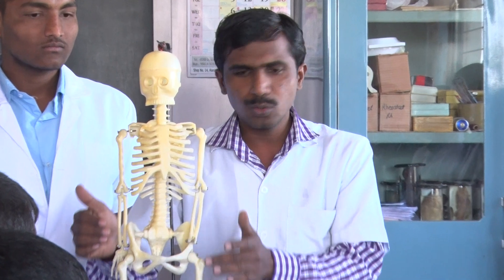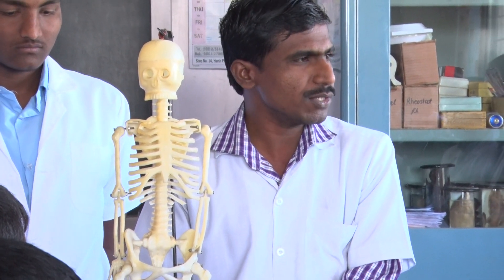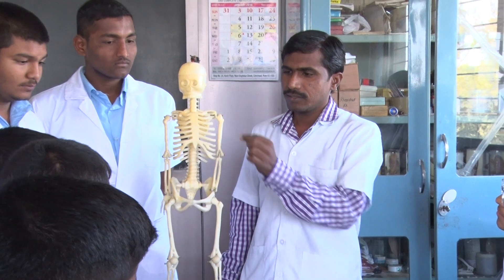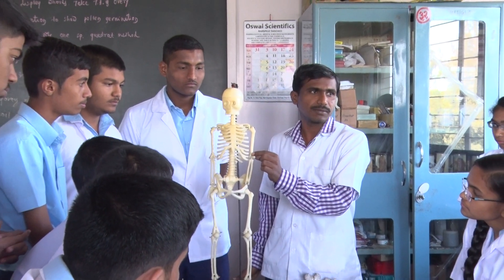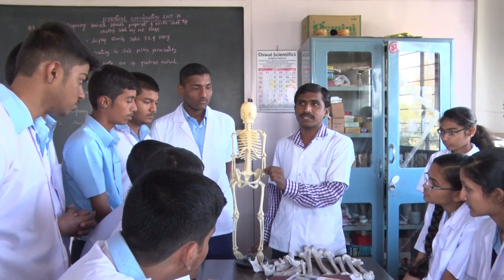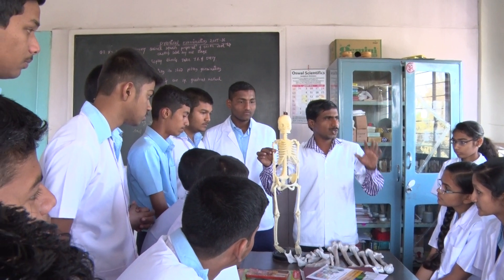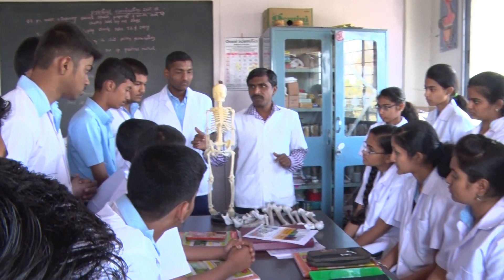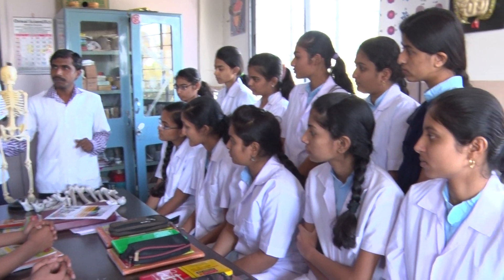Biology Laboratory Part 1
Biology Laboratory, Shri Shivchhatrapati Shivajiraje Vidyalaya